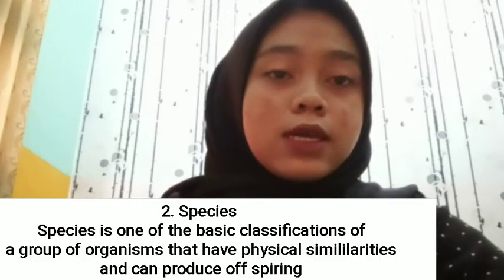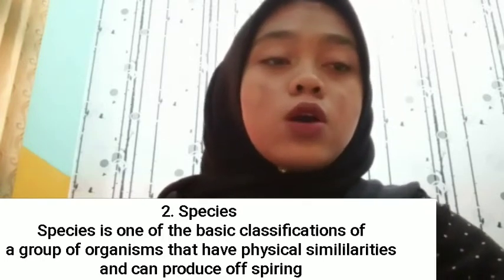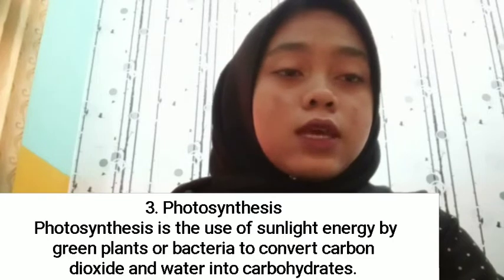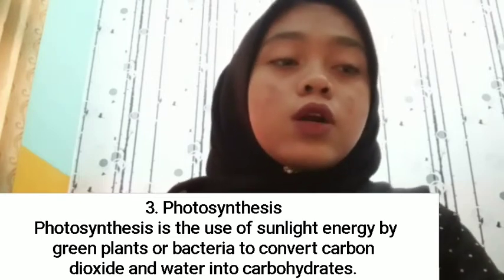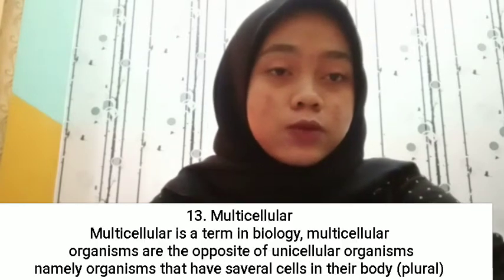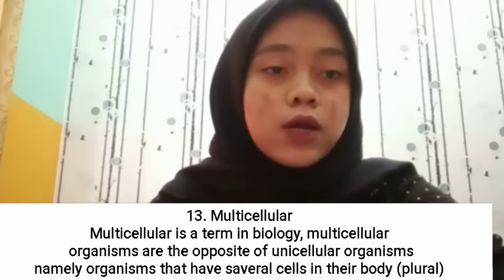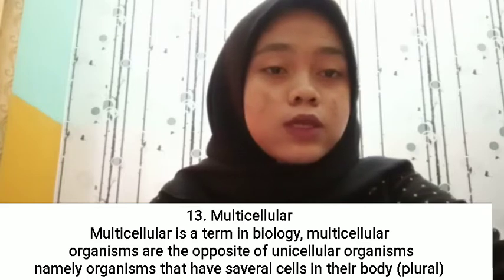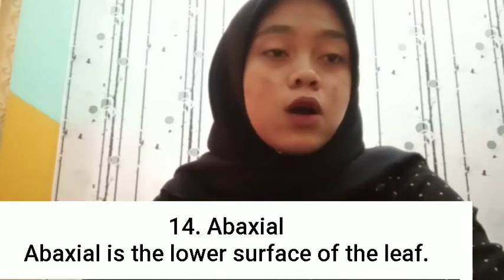PTS English Biology Education.. 20 Biology terms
Midterm Assessment for Courses "English Biology Education"
Lectur : Mrs. Aidhil Adhani S.Pd.,M.Pd
Name : Ifwatun Nur Afni Saputri
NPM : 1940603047